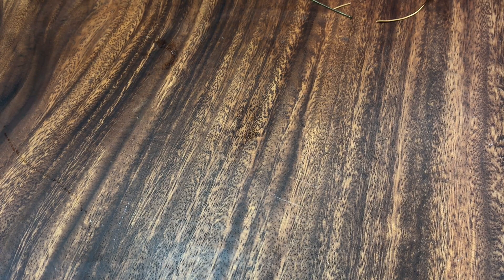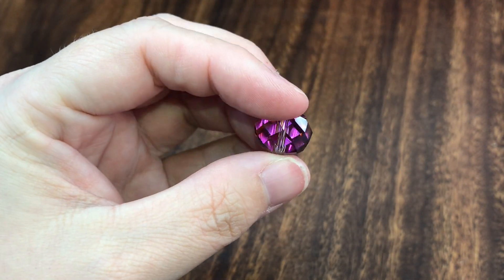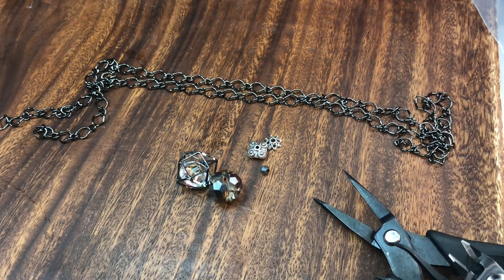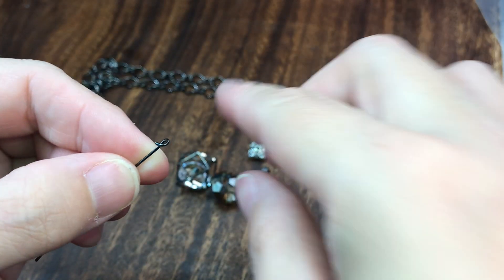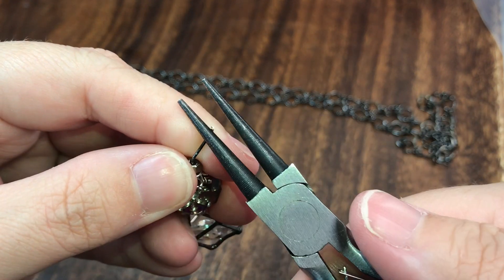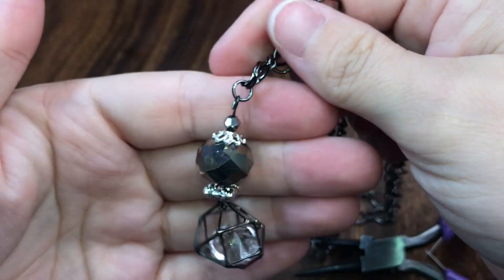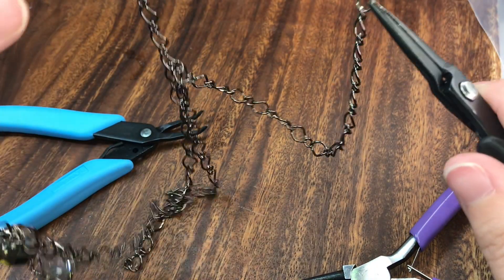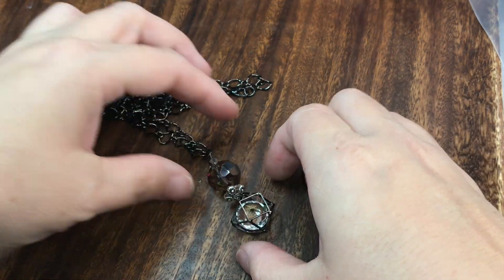Jesse James Beads Necklace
Pantone Bead Strand in Illuminating
Friendly and joyful, just like you! This strand is all about sharing the sunshine and is perfect for provide that must-have POP of color. Featuring speciality Illuminating yellow boho beads, silver and AB big boy rondelle glass, yellow enameled large hole spacer beads Largest bead on strand measures 16mm. Smallest bead measures 8mm X 3mm. Strand is 7-inches.

Pantone Duo Inspiration Bead Mix in Illuminating & Ultimate Grey
It's Pantone's combo of the year for 2020. This bright bead mix features a beautiful blend of Illumitating and Ultimate Grey beads. Each mix features mini boho beads, caged crystals, faceted glass, mini acrylic, custom metal bead caps, bubble balls, and more. Largest bead in mix measures 17 mm x 20 mm. Smallest bead measures 5.7 mm x 5.7 mm.

*Etsy Shop*